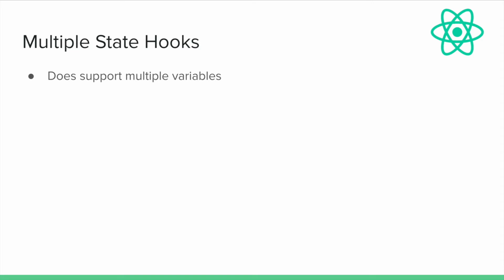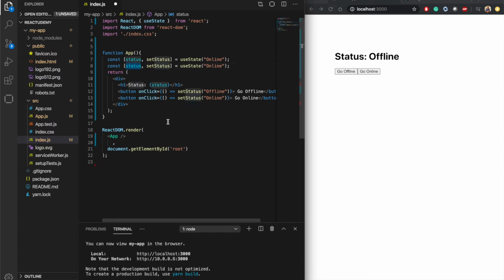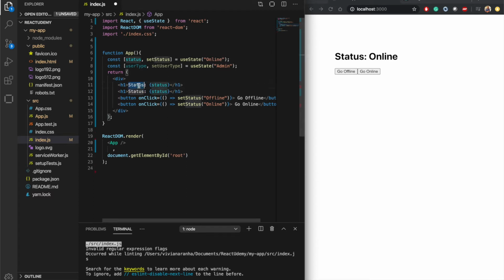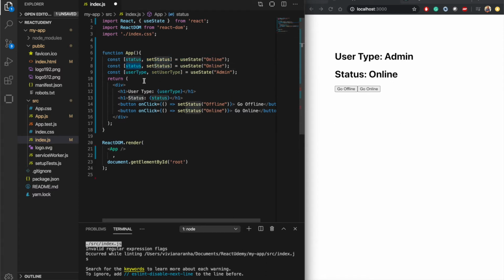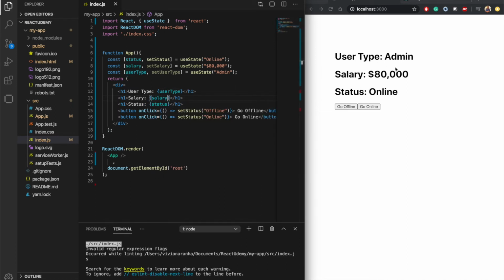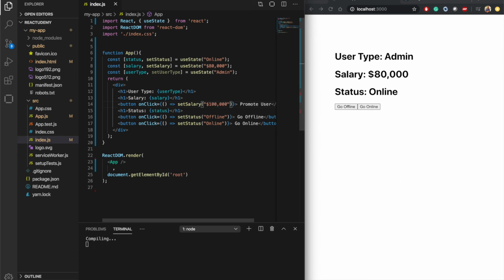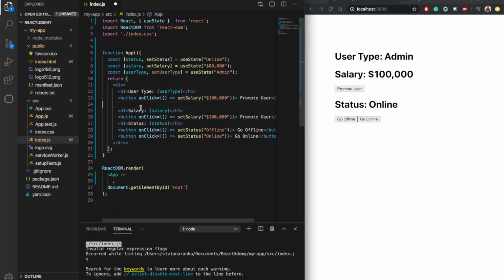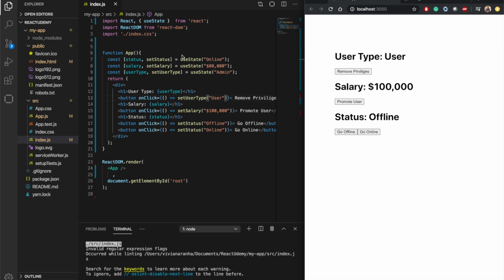ReactJS Part 17 | Multiple State Variables | Getting Started with ReactJS | Learn in 15 Minutes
In this lesson, we will look at Multi-State Hooks/Variables.